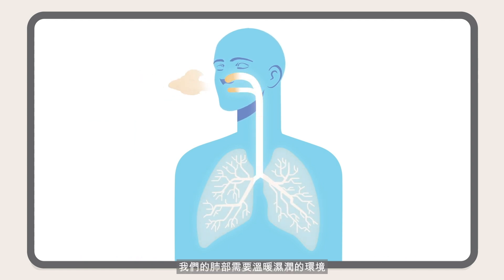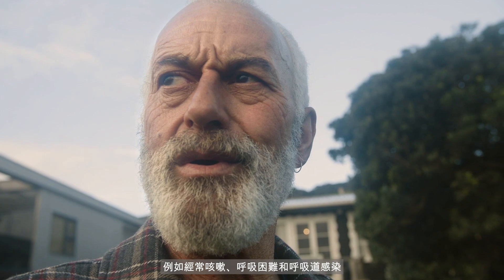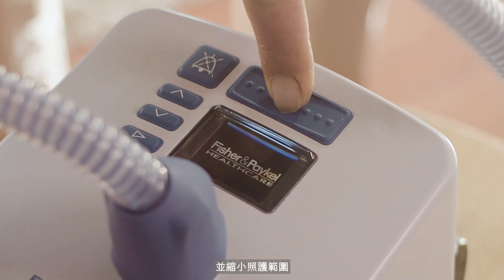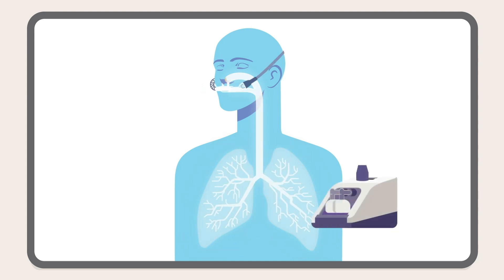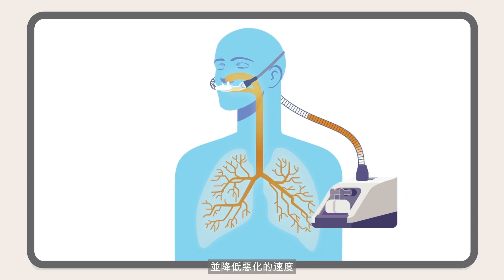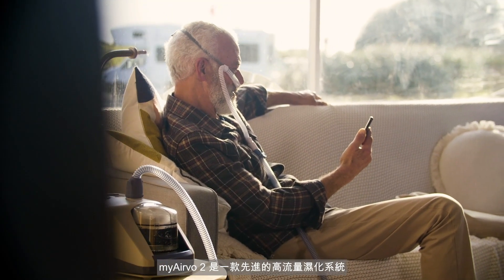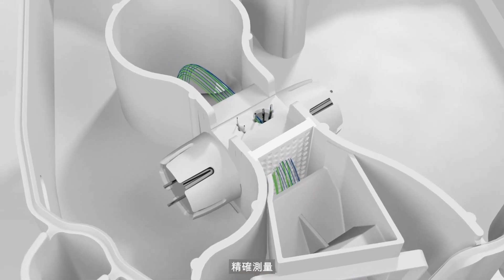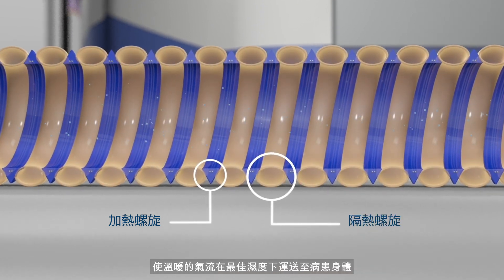myAirvo™ 2︰濕化高流量治療系統 (Traditional Chinese)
myAirvo 2 是一種先進的濕化高流量系統，旨在為居家和長期照護機構的慢性呼吸道病患提供高達 60 L/min 的空氣/氧氣混合氣體。濕化高流量治療經證明可以緩解呼吸道疾病症狀，改善病患的生活品質並減少照護升階。

有關 myAirvo 2 系統的更多資訊，請瀏覽我們的網站：